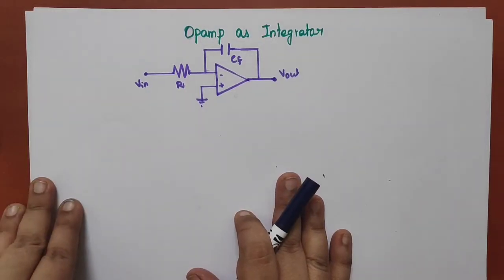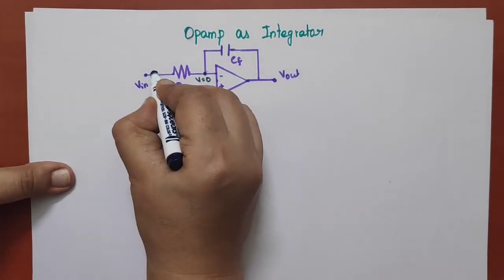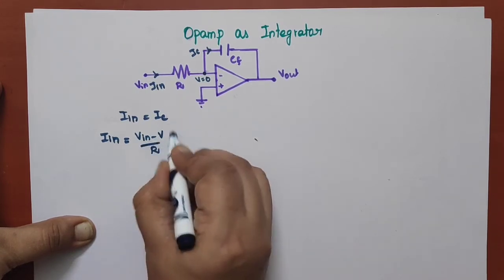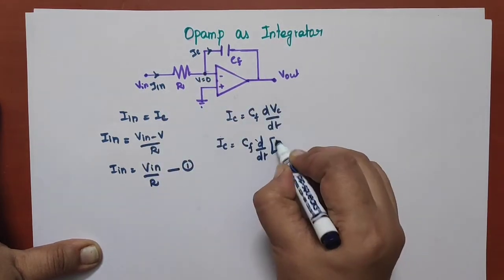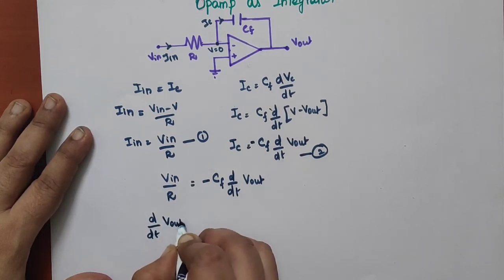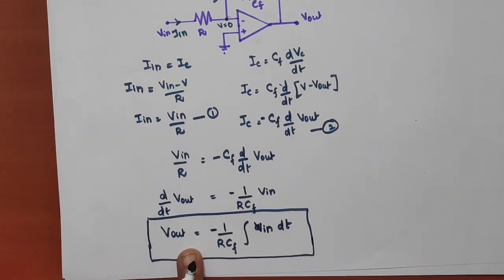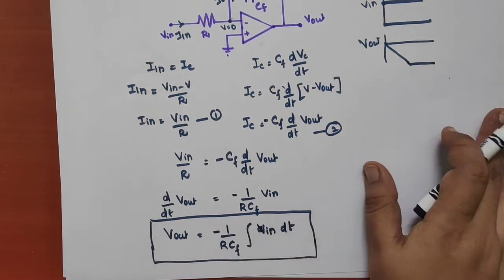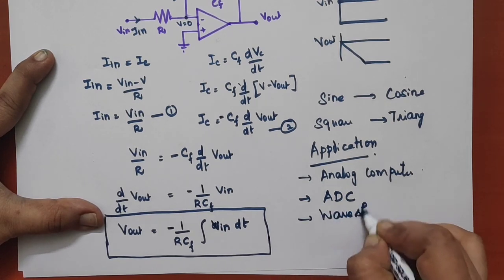OPAMP Integrator/Sensors and Signal Conditioning Series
In this video, the theory and derivation of OPAMP integrator is discussed.